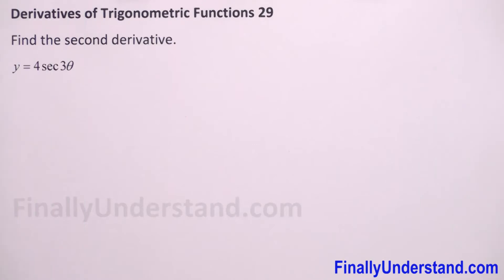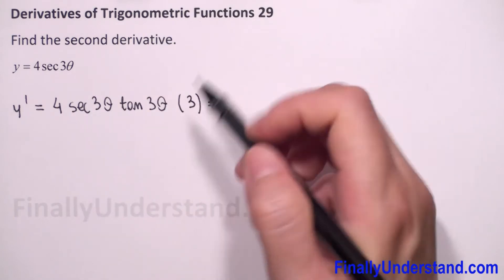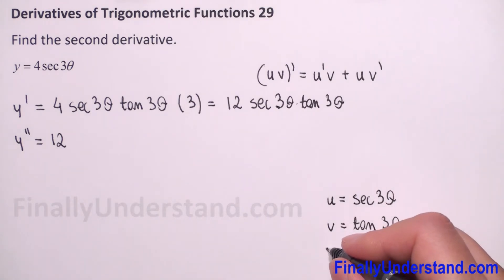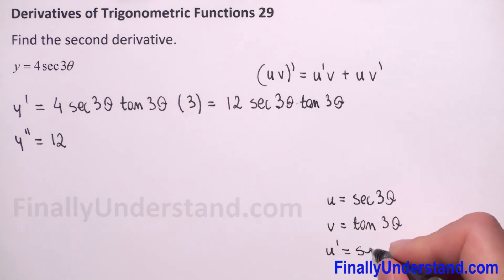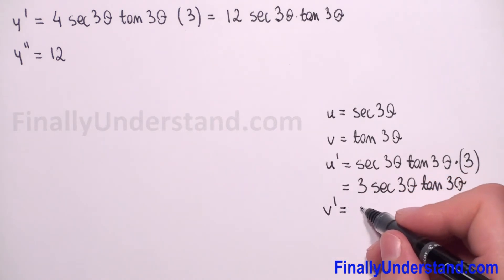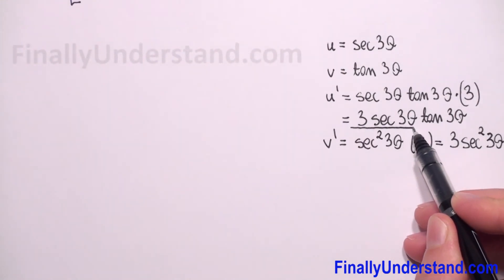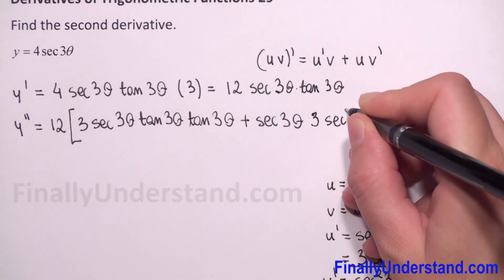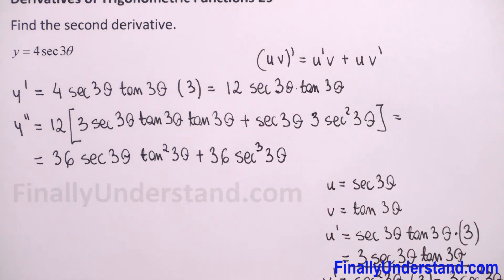Derivatives of Trigonometric Functions 29